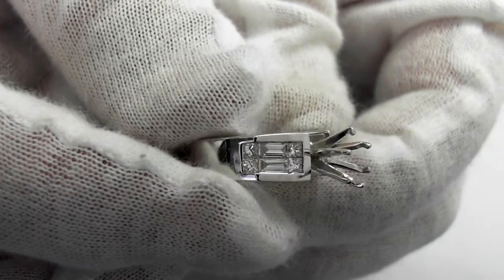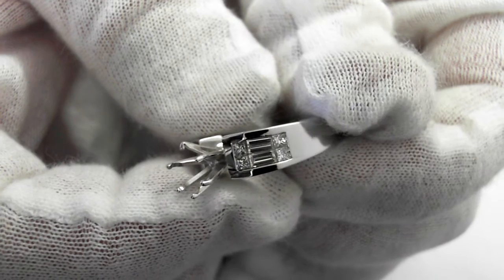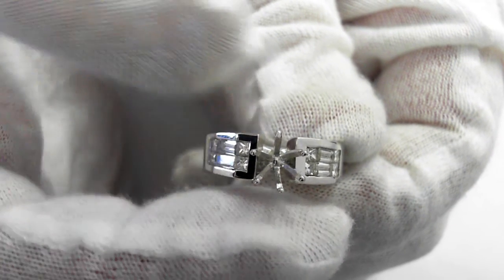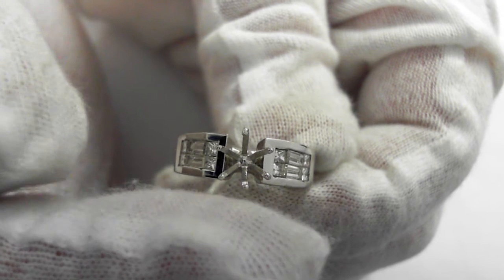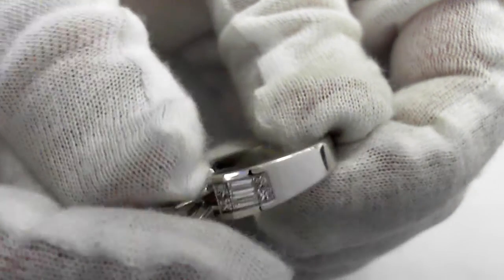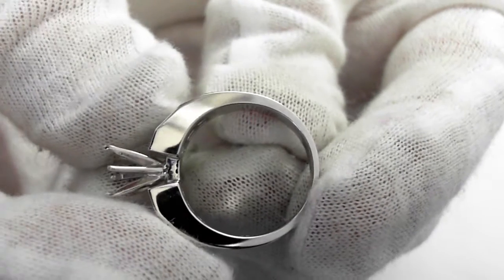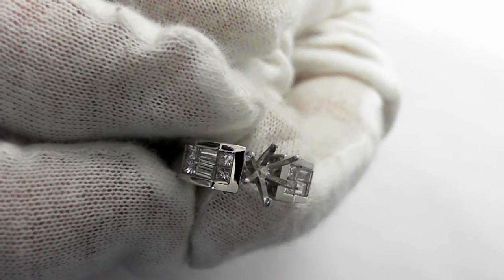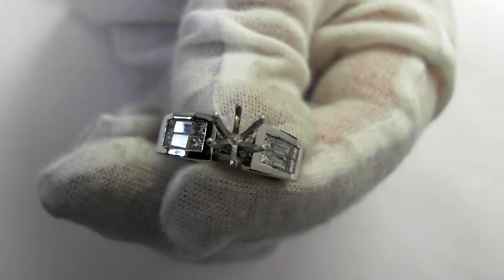An 18k and Diamond Solitaire Semi Mount - Interchangeable Head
A modern 18k and diamond semi-mount with an interchangeable head. The diamonds flanking the center stone (when mounted) are invisibly set princess and baguette cut diamonds totaling .90 carats and of an average of G/VS quality. 9.1 grams total. Size 7 1/4 and can be resized up 2 sizes down 2 sizes. 6.5 mm width at top. Retail replacement value $3700 - $4500